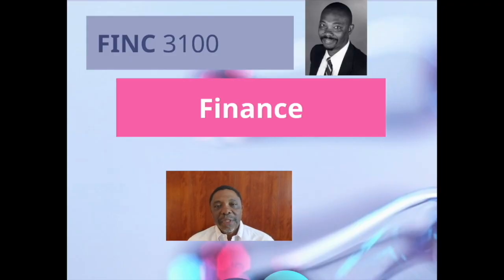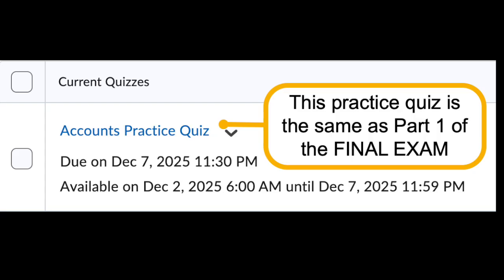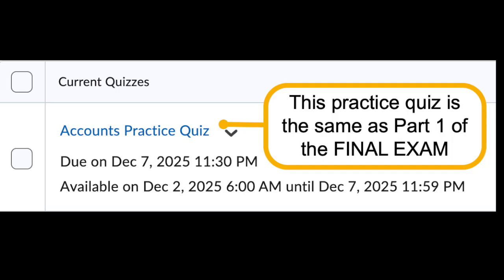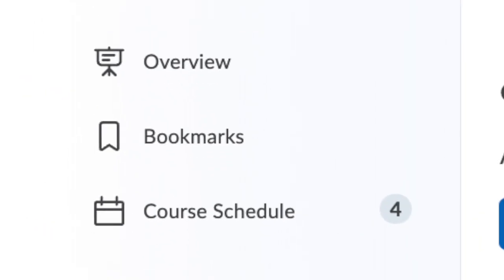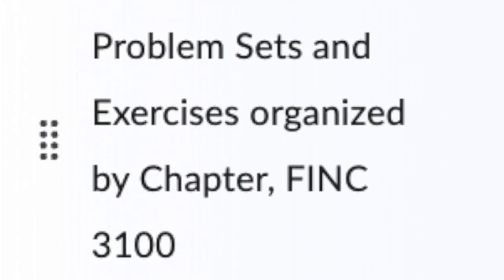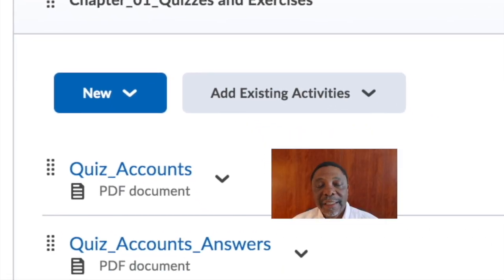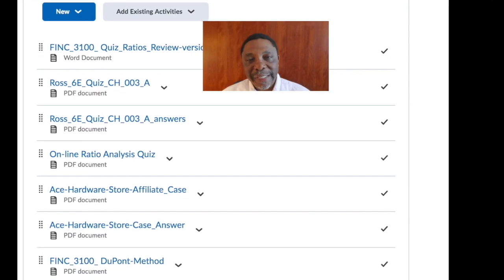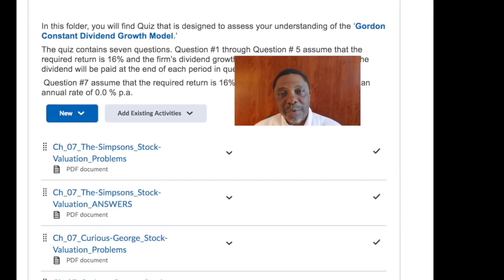Final Preparation GUIDE: FINC 3100 - 2025 Fall